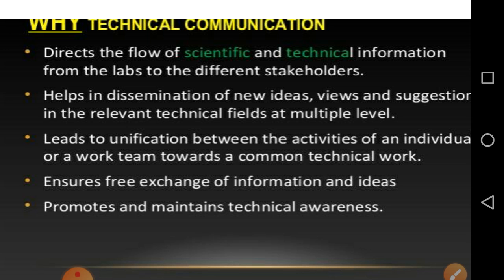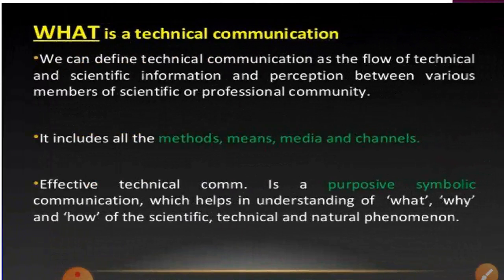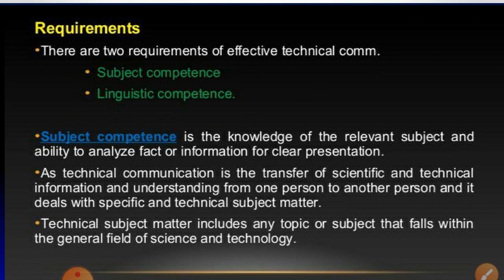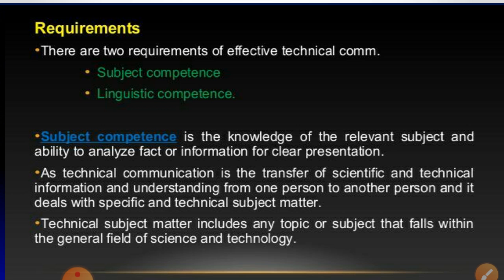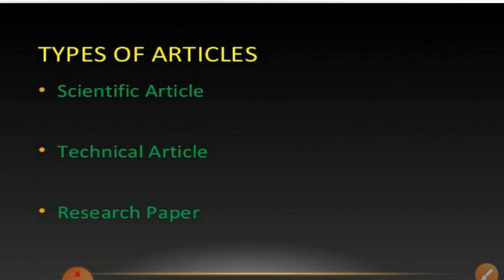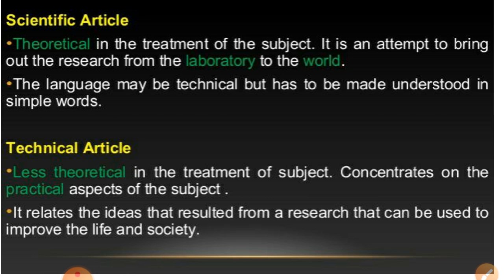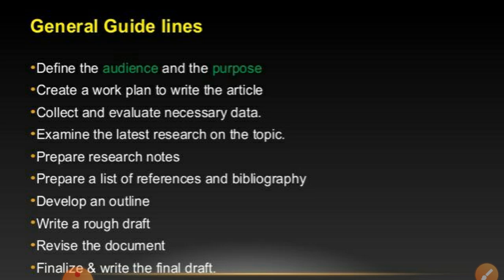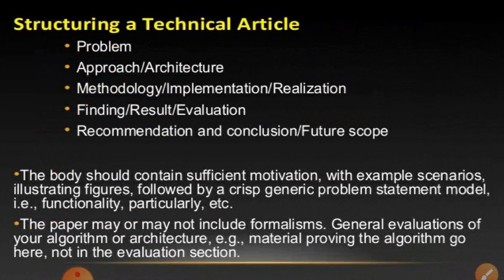VL-39_Technical Article and Their types_Technical Communication